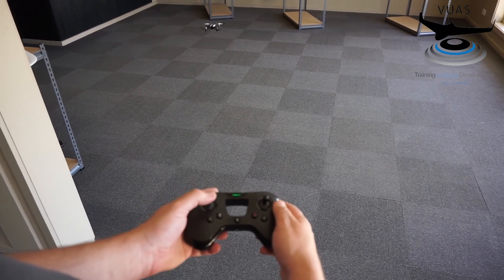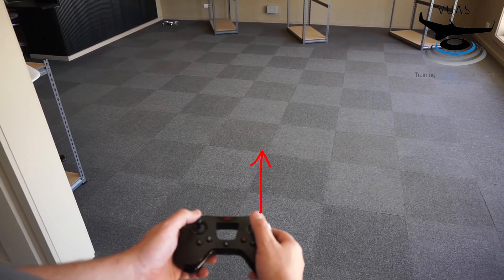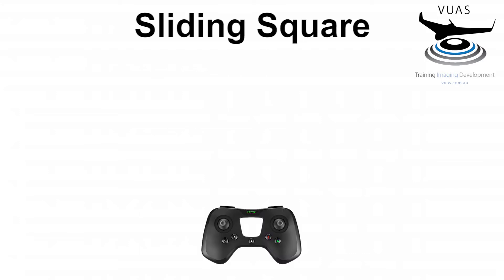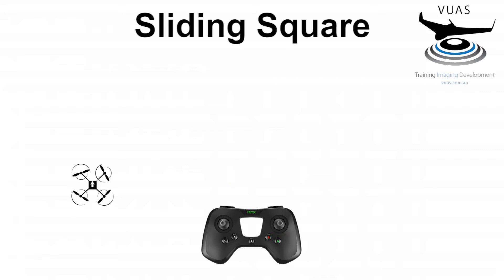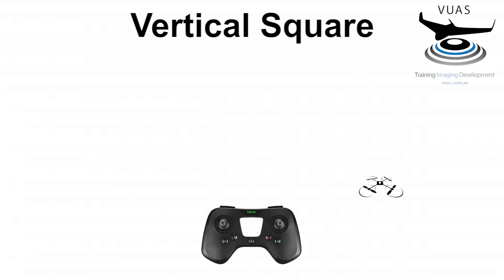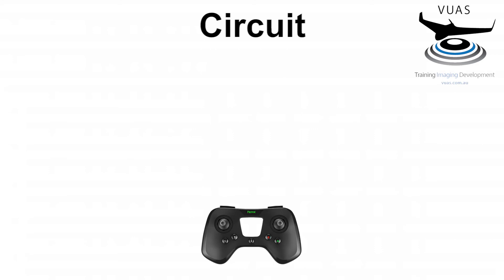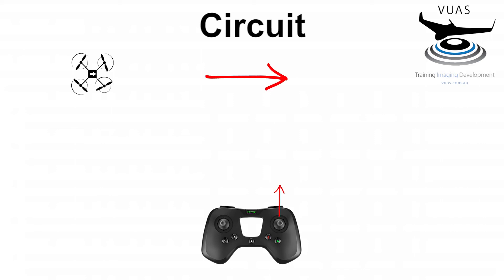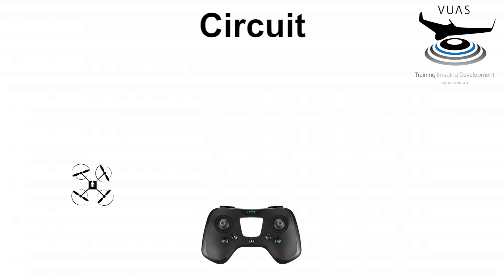VUAS Effects of controls & basic skill building maneuvers (Multirotor)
This video demonstrates the effects of controls on a Multirotor (Mode 2) and take you through some simple maneuvers that can be used on just about any platform to improve flight skill. No matter what Multirotor you own these maneuvers will help you get a head start in the RPAS (drone) world!